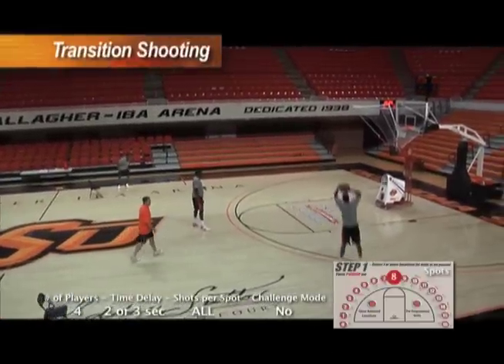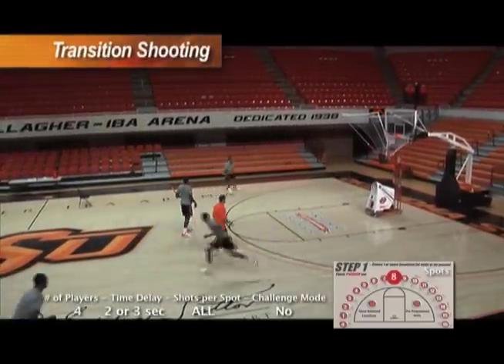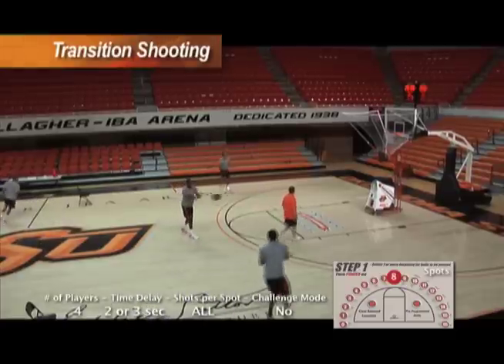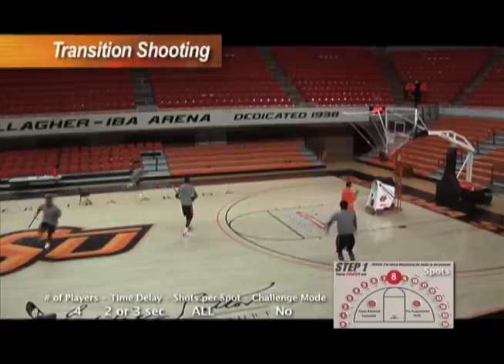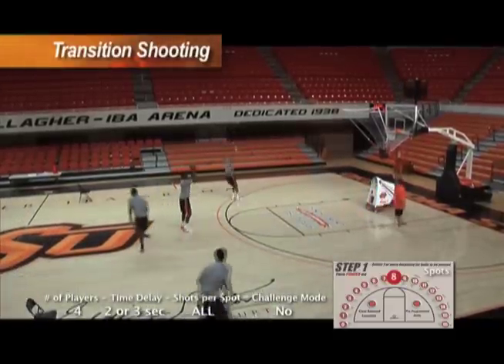Transition Shooting Drill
Travis Ford does a great transition shooting drill using the 8000 Series Gun Basketball Shooting Machine to get game like shots up in a short amount of time.